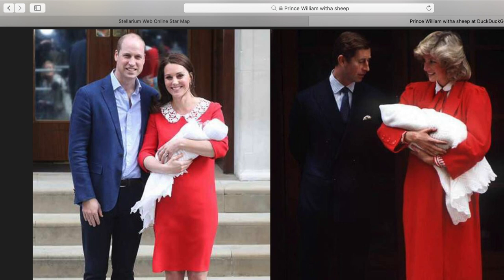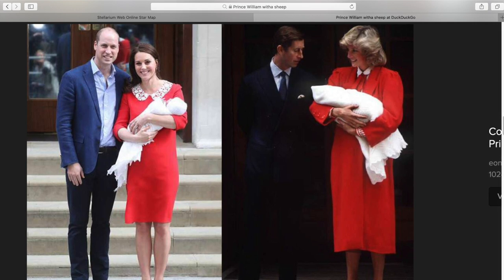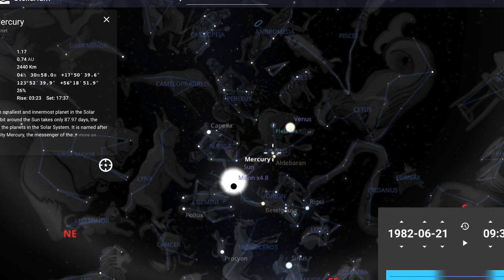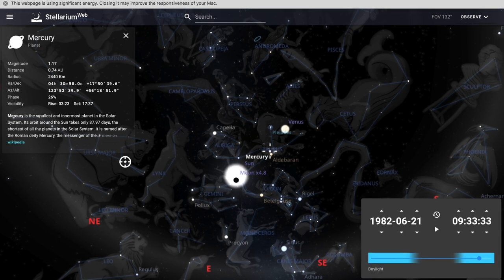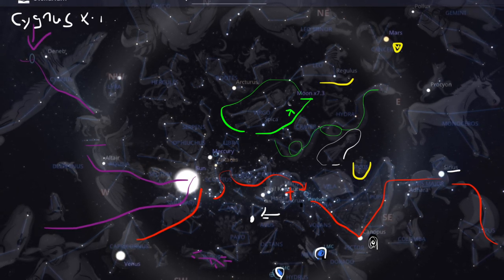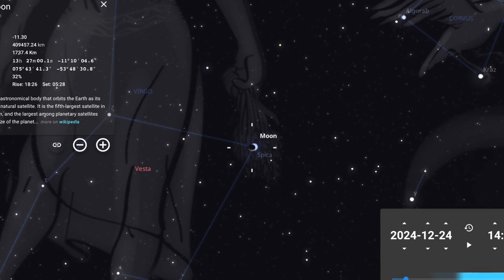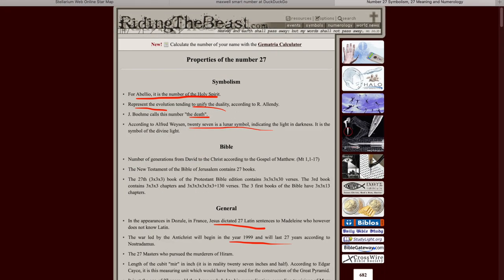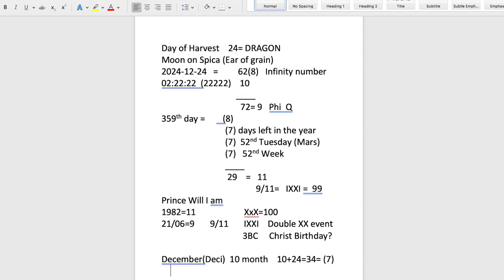Juan O Savin Prince Will I am IXXI 9:11